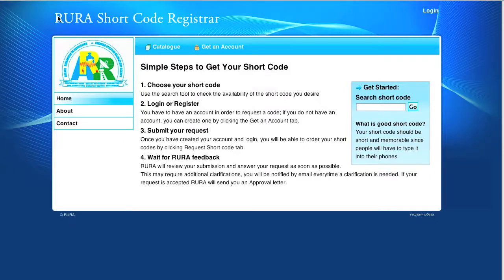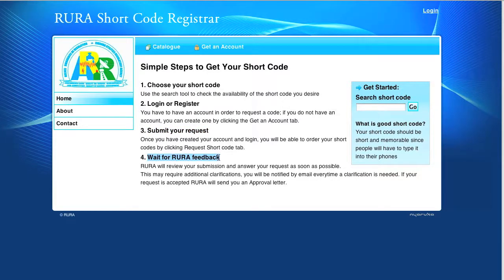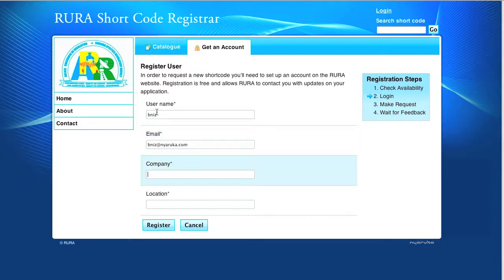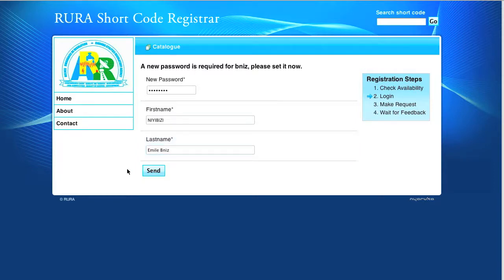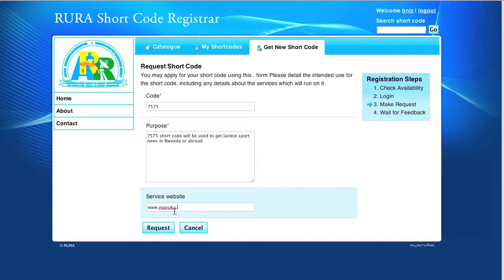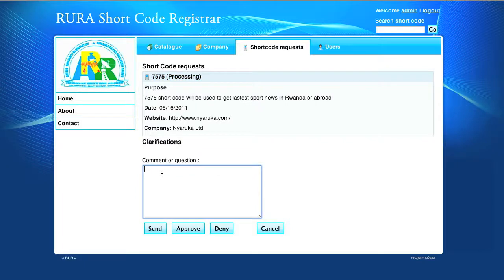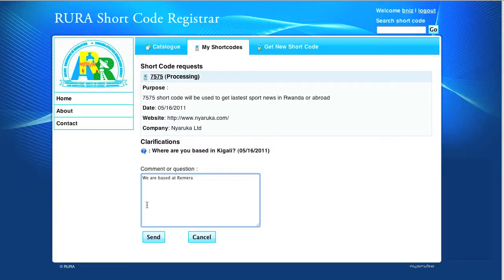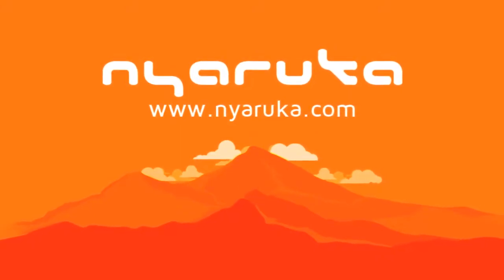RURA Short Code Registry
This is a video of the short code registry application we built as a proposal to RURA, the Rwandan Utilities Regulatory Agency.

We built this on our own volition based on our experiences when applying for short codes with RURA.  Having a digital system to manage them, along with a publicly available database seemed like a big win.